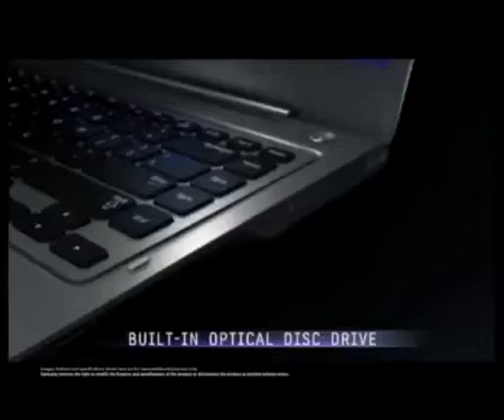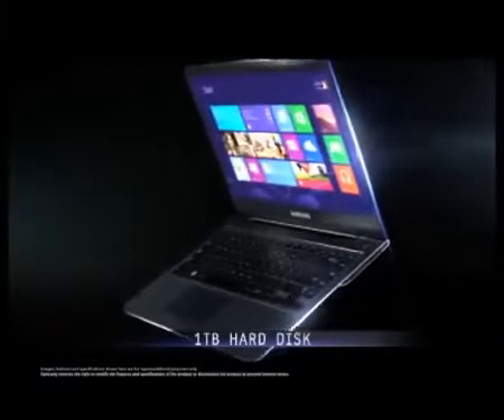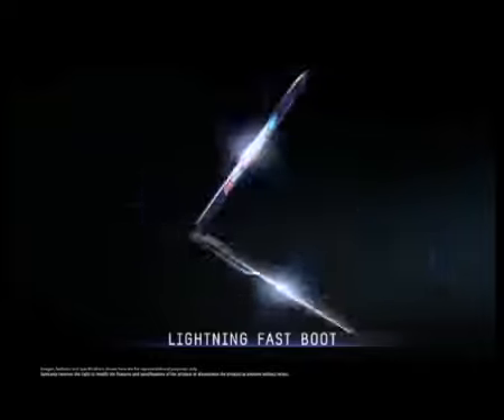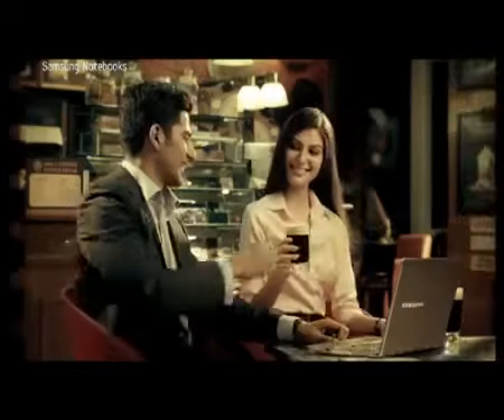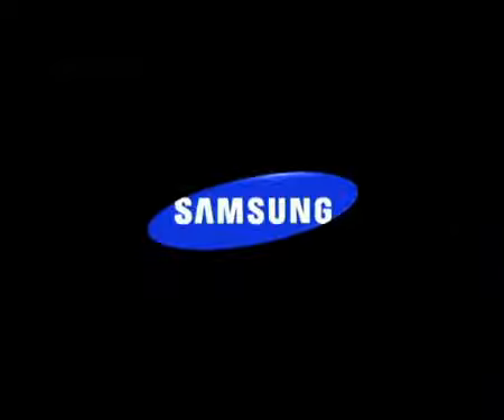Samsung Series 5 Ultrabook TVC Elnaaz Norouzi